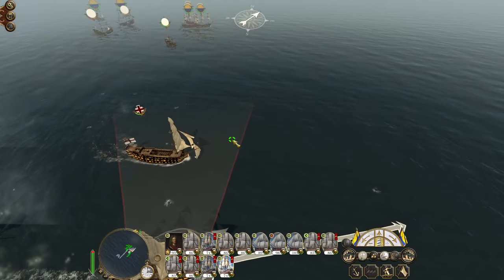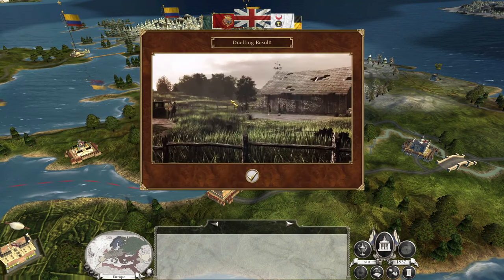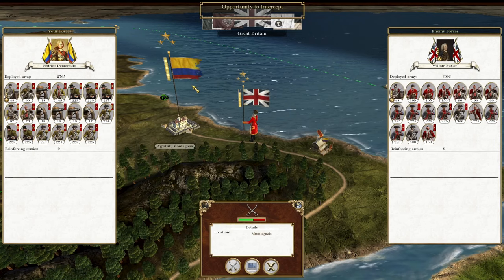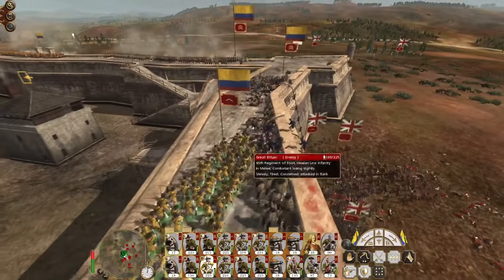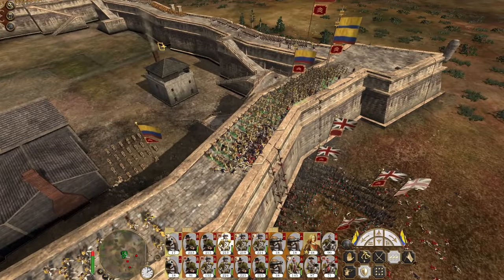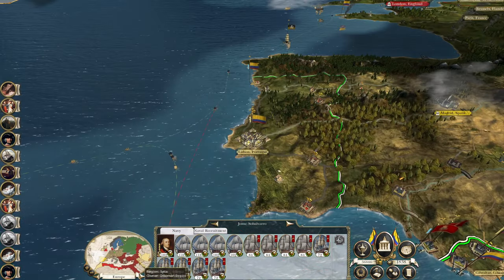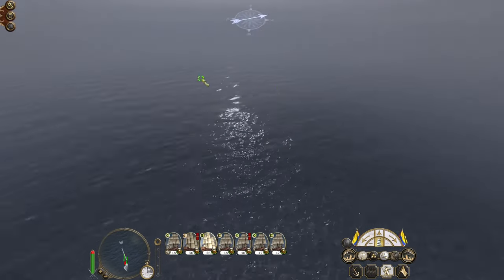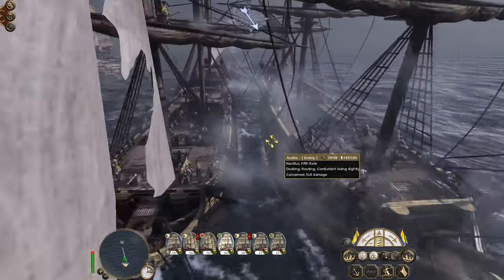Gran Colombia #24 - Empire Total War: DM - Too Many Plates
Hey guys, welcome to the next episode of myEmpire Total War Lets Play as Gran Colombia - in this episode we attempt to restrategise. We have too many plates spinning at once, we need to focus!